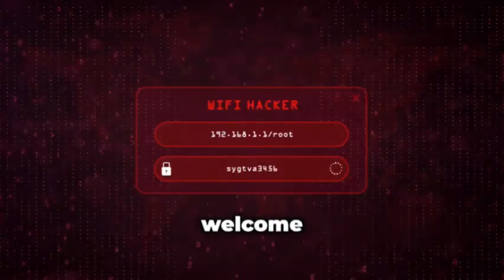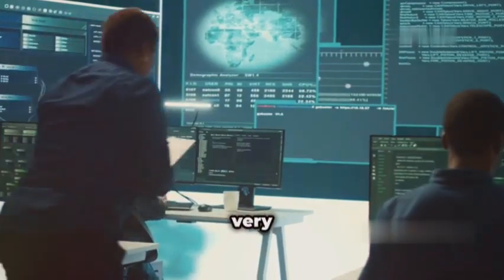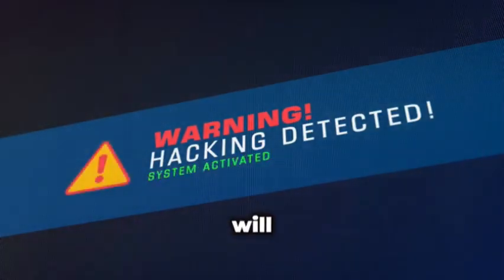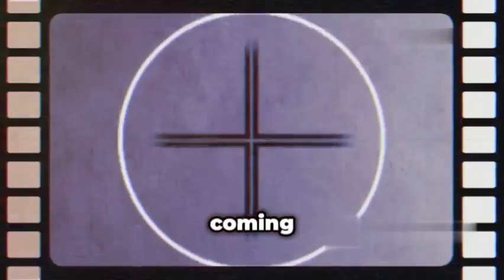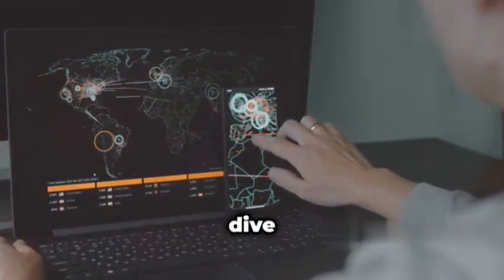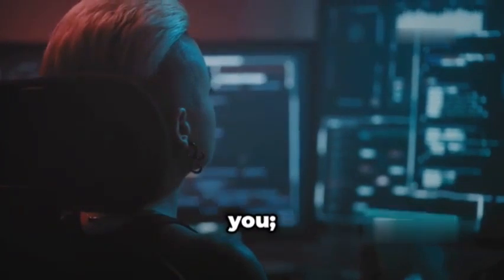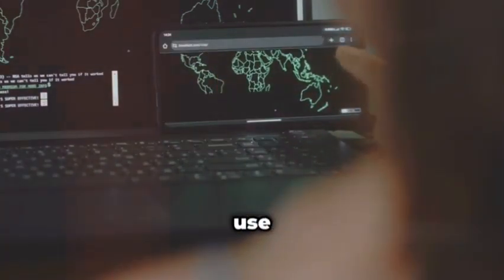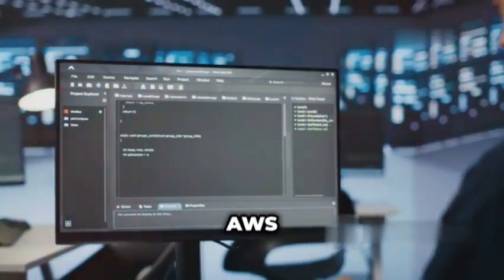Top 10 New Hacking Tools in Kali Linux 2024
Explore the latest and greatest with our "Top 10 Hacking Tools in Kali Linux 2024"! 🌐 Whether you're a seasoned pro or a beginner in ethical hacking, these tools are essential for your toolkit. From Amass for subdomain enumeration to ApkLeaks for scanning APK files, we've got you covered. Discover the power of tools like ArchiveBox for web archiving and Masscan for rapid network scanning. Learn how these tools can enhance your penetration testing, security assessment, and reconnaissance efforts.

1. Top 10 Exploiting Tools for Beginners
2. Ethical Hacking Tools for Beginners
3. Web Application Hacking Tools
4. Bug Bounty Hunting Tools
5. Penetration Testing Tools
6. Vulnerability Scanning Tools
7. Cybersecurity Tools for Beginners
8. Hacking Tutorials for Beginners
9. Hacking Tools Demonstration
10. Beginner's Guide to Hacking Tools

1. Top 10 exploiting tools
2. Ethical hacking
3. Web application hacking
4. Bug bounty hunting
5. Penetration testing
6. Vulnerability scanning
7. Cybersecurity
8. Hacking tools
9. Hacking tutorials
10. Beginner's guide

1.
2.
3.
4.
5.
6.
7.
8.
9.
10.